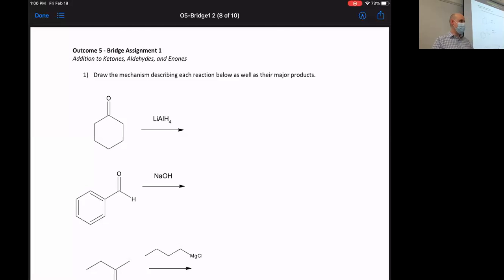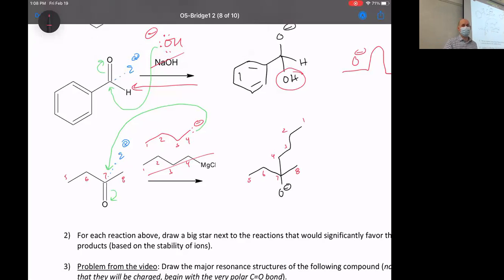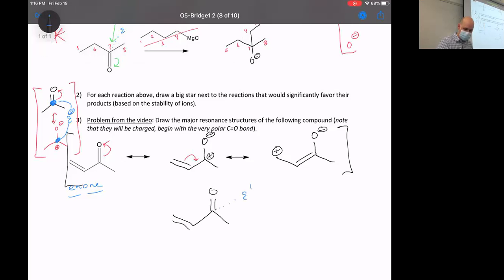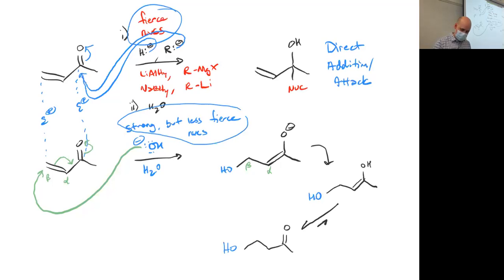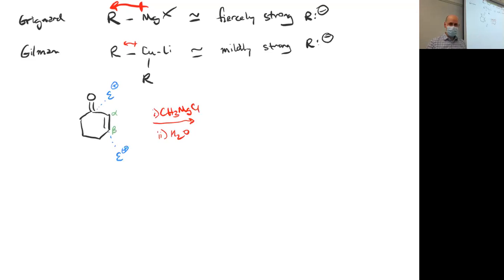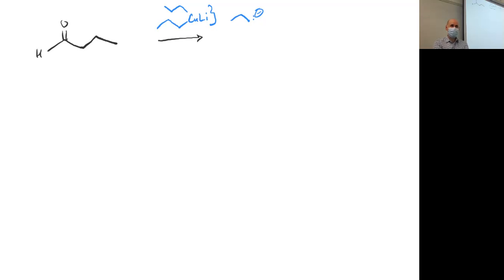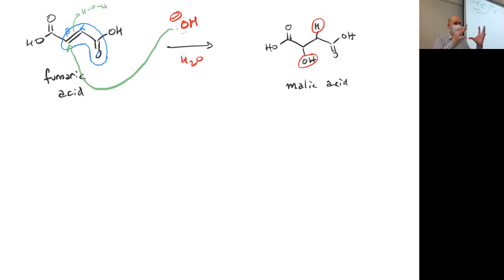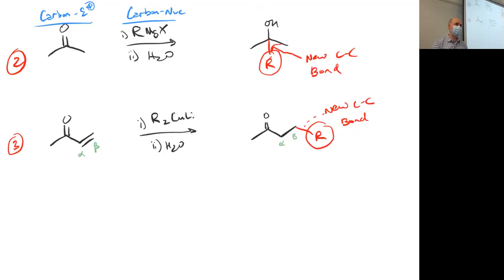Day 9, 2.19.21